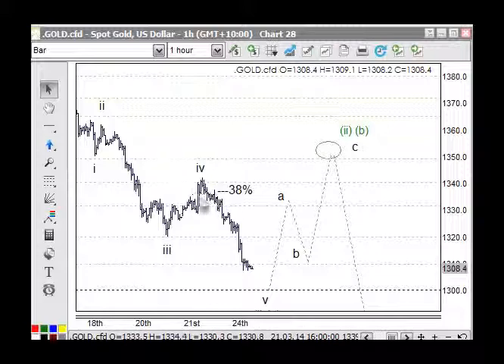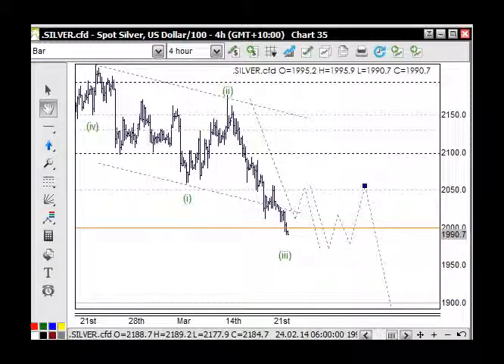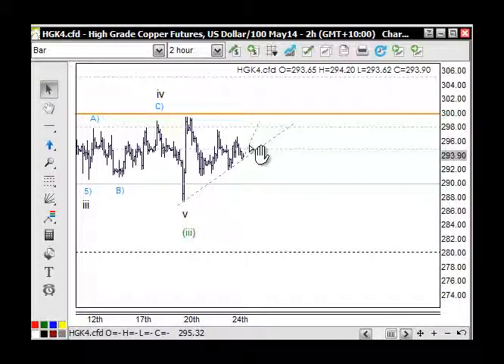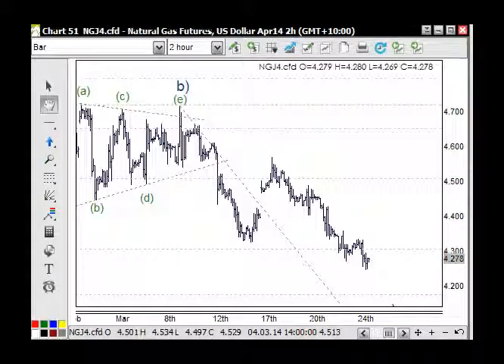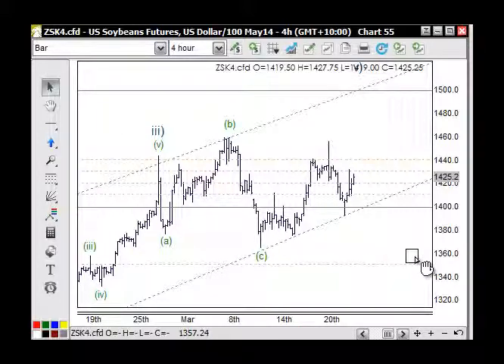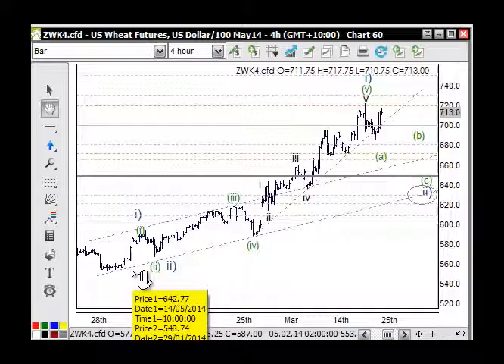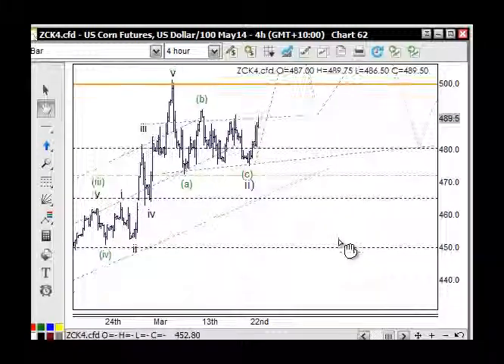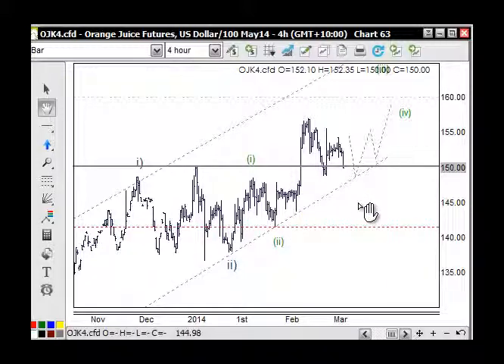Elliott Wave Commodities Video Report 25 March 2014